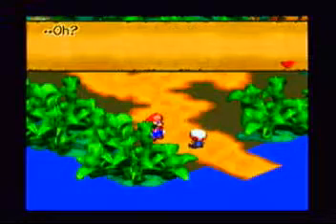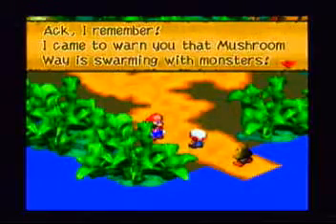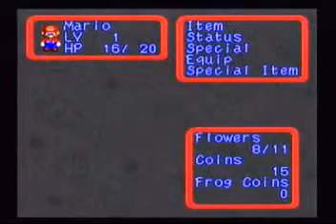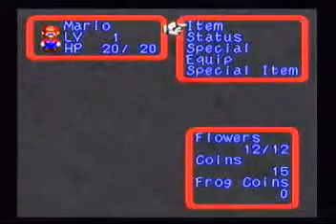Let's Play! Super Mario RPG - Part 1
-Description barred to remove spoilers-
Have annotations on.